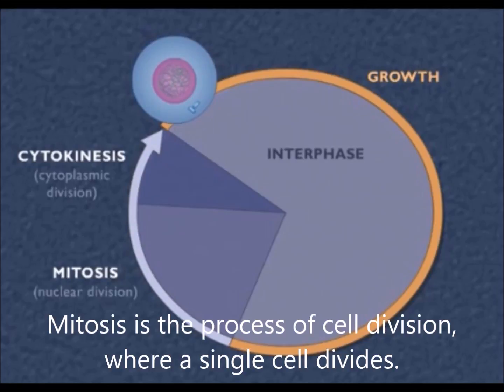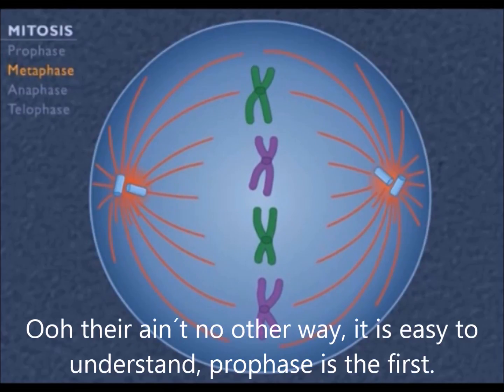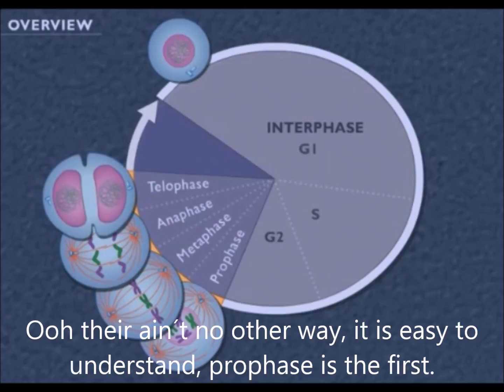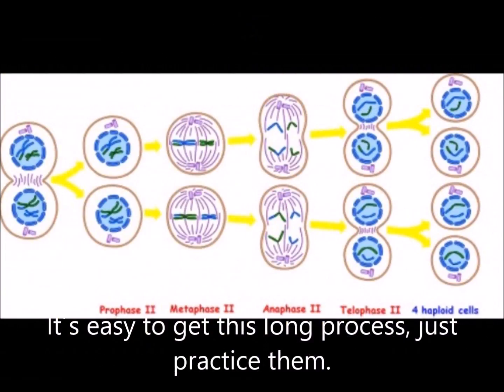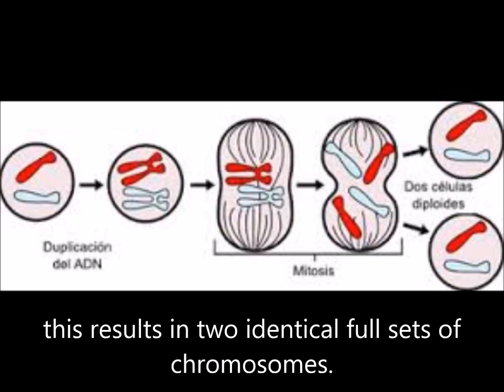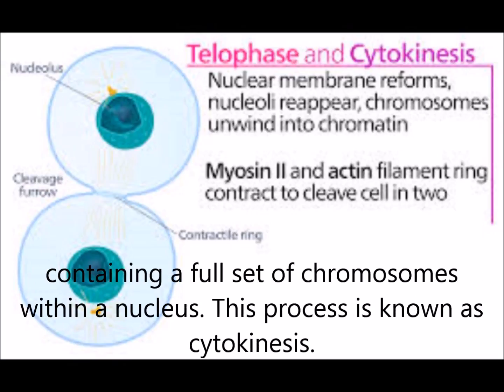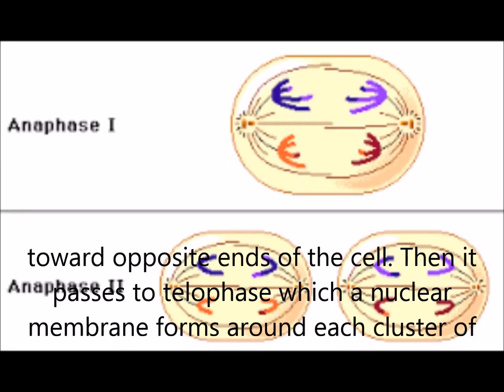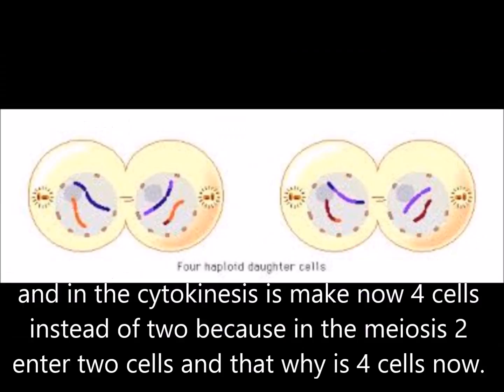BIOSONG - MITOSIS AND MEIOSIS